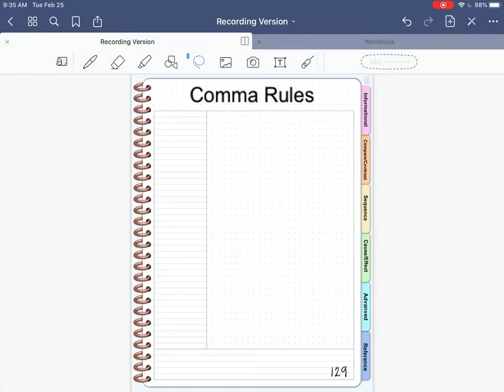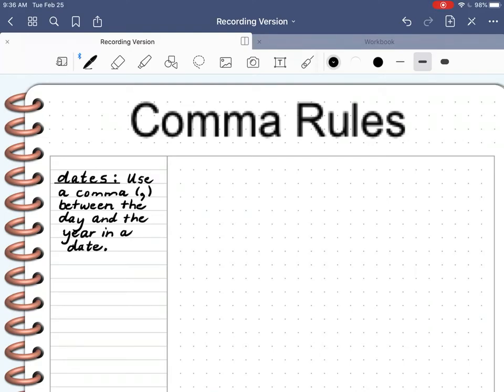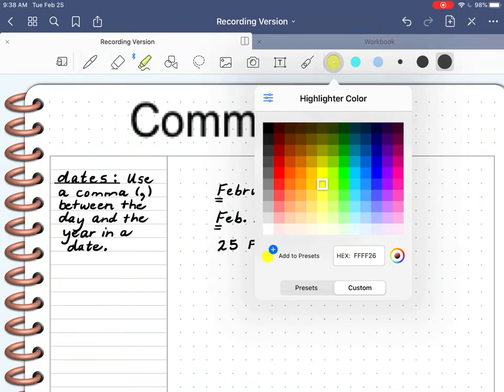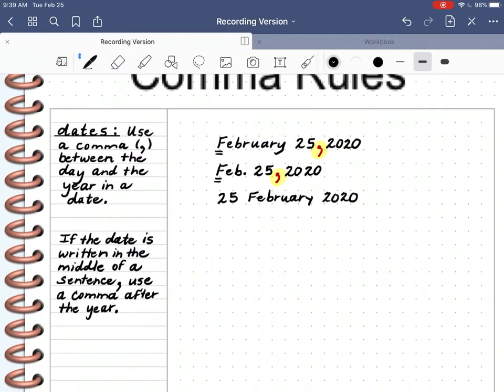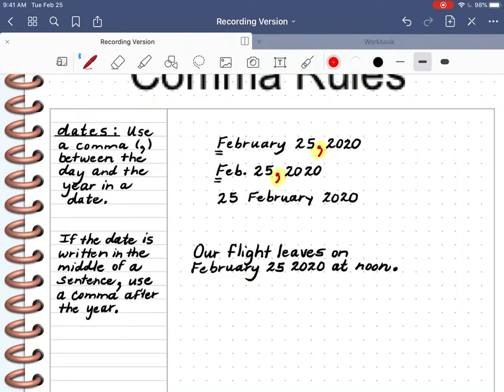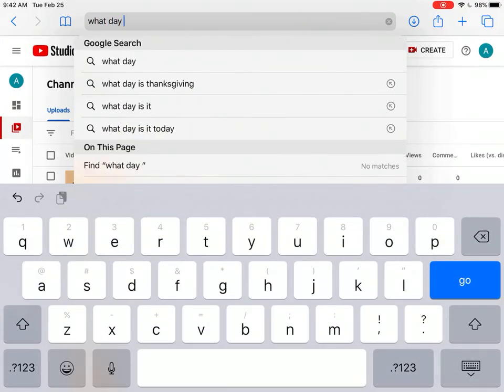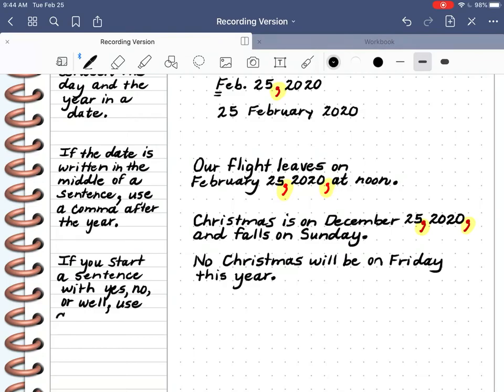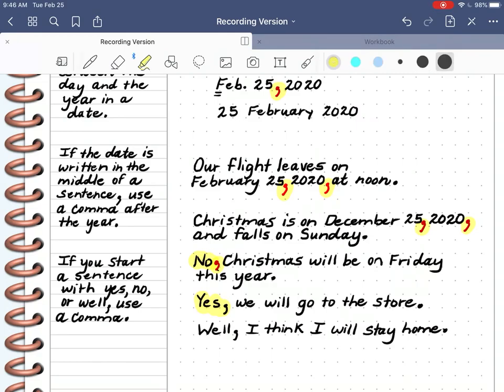Comma Rules: Dates